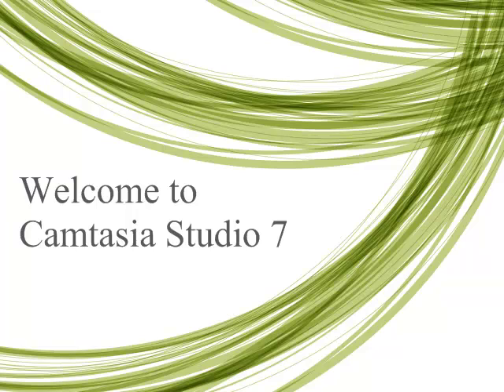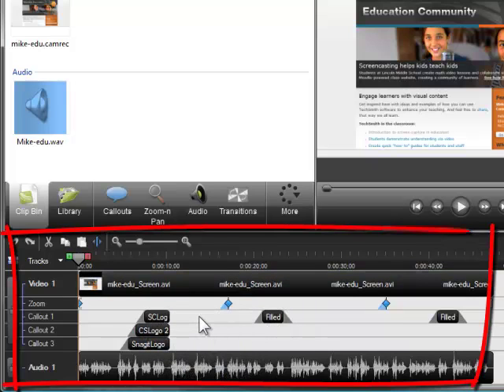hướng dẫn ver 2 =))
chịu